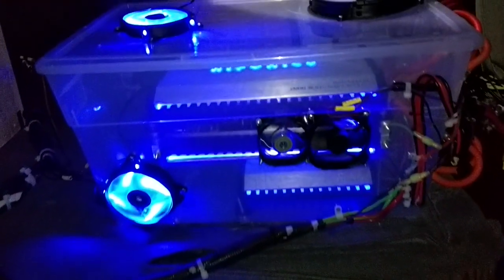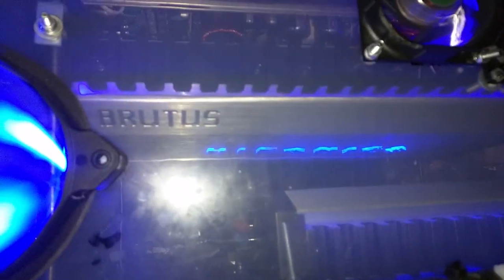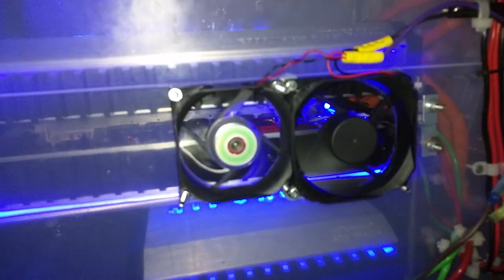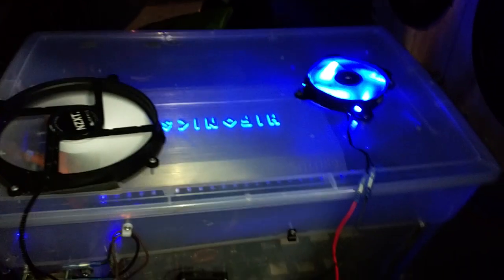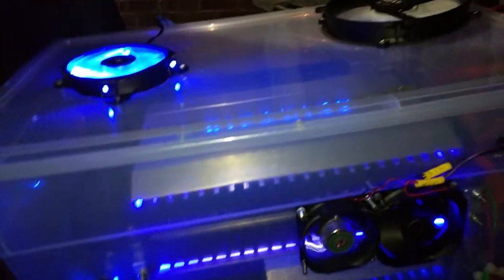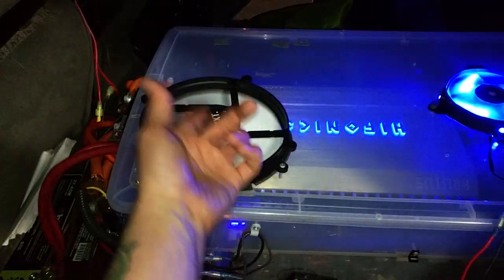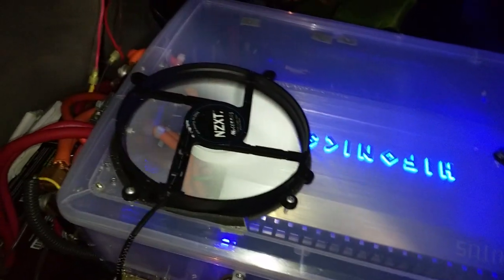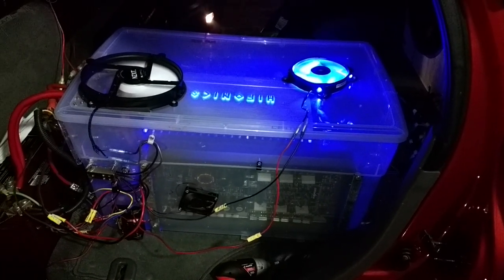Amp Cooler AKA The "Ice Box"!!!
Here is my own highly engineered amp cooling "Ice Box"! I used a storage bin from Home Depot for $8 and 1/4" wide steel rods with locking washers/nuts for rigidity and stability. I'm using the simple push/pull method with my fans. heat rises so my massive fan on top is sucking hot air straight out! The rest of the fans are drawing cool air in. My amps don't even get "warm".